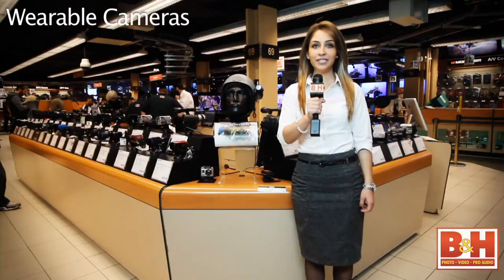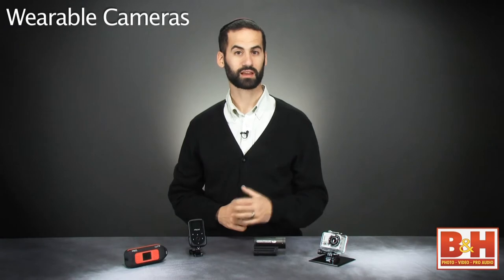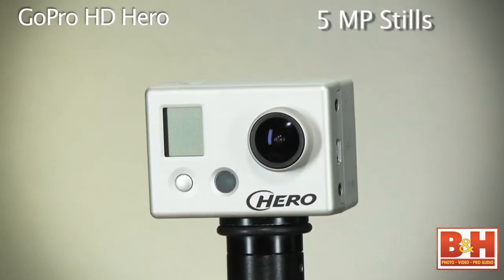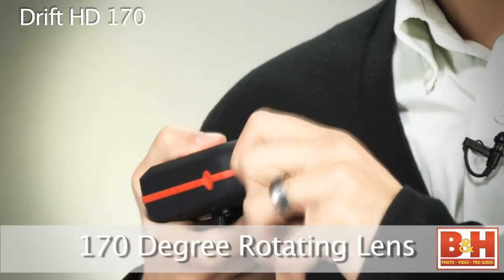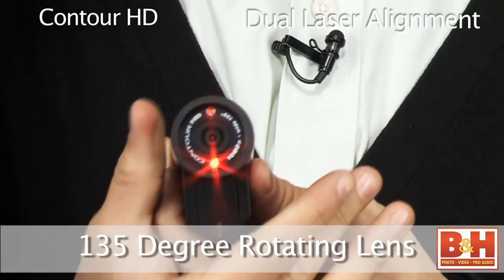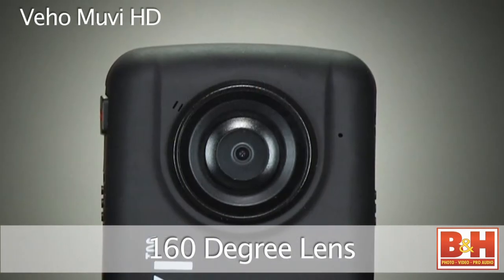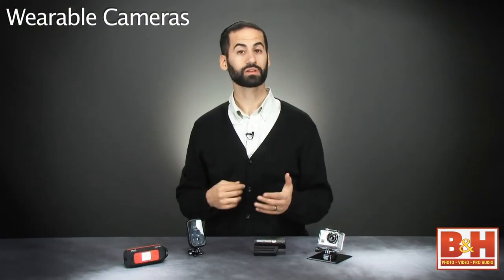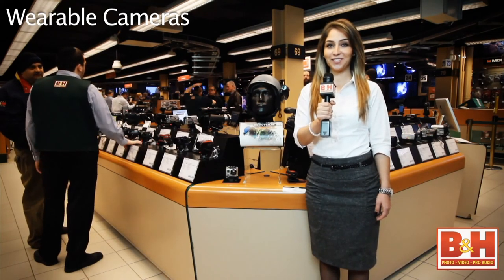Wearable Helmet Cameras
Wearable helmet cameras allow you to record sports and activities while being lightweight and completely handsfree.